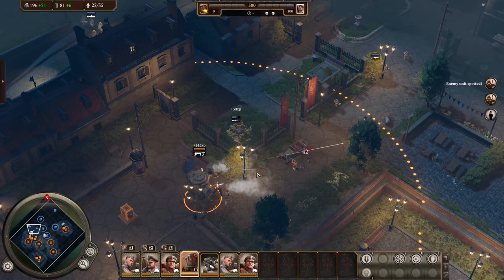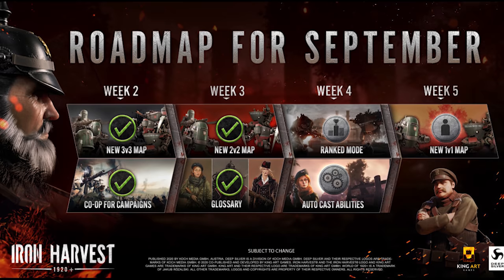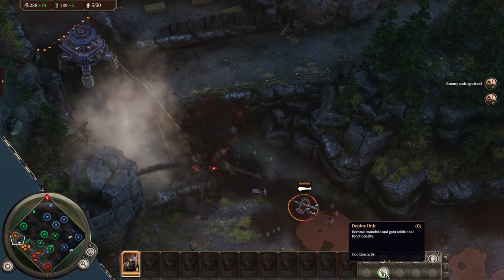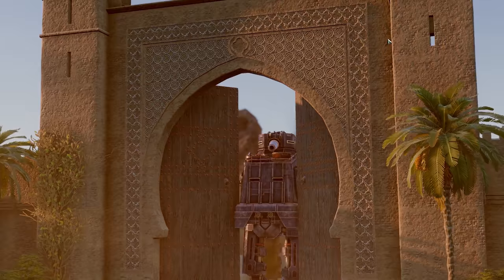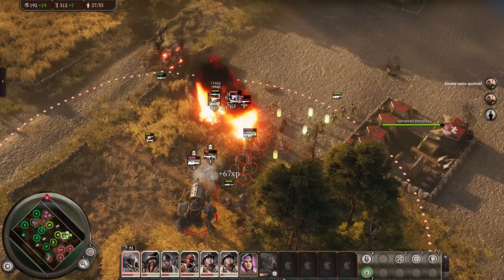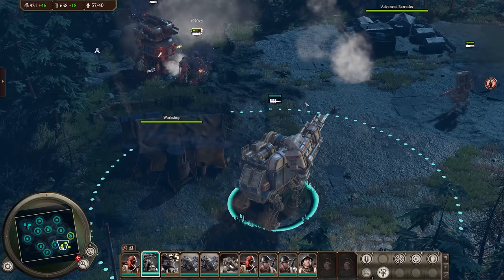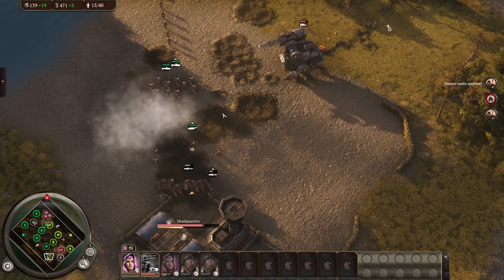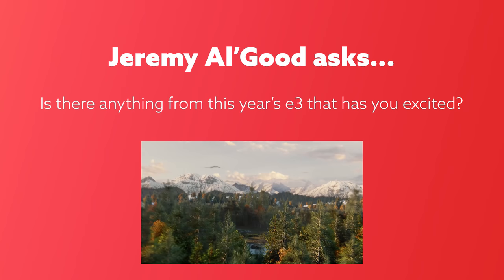Iron Harvest - 9 Months Later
Iron Harvest launched lacking mechanical depth, and seemingly, too early. Since then, King Art Games have been diligently releasing updates, balance tweaks, and now, its first DLC in Operation Eagle. This is my review of the game today, plus the new DLC.

Intro: 0:00
Base Game Updates: 1:41
Operation Eagle Review: 4:43
Conclusion: 10:48

Gameplay recorded on PC | Audio recorded using a Rode NT-USB